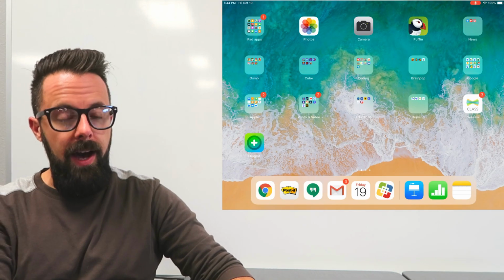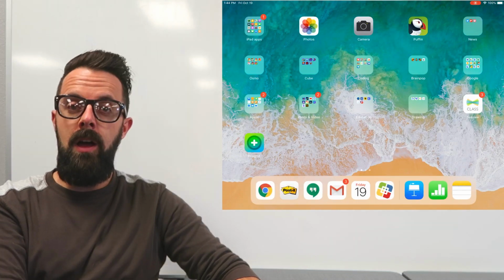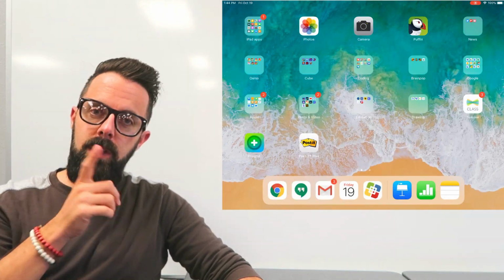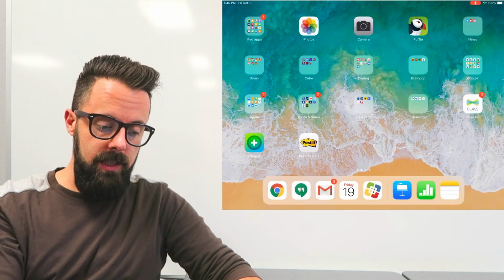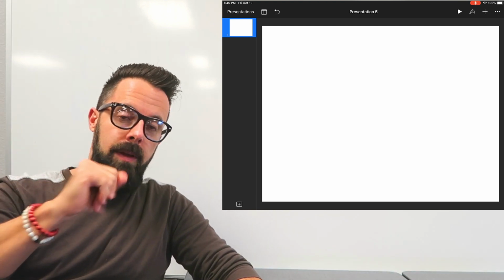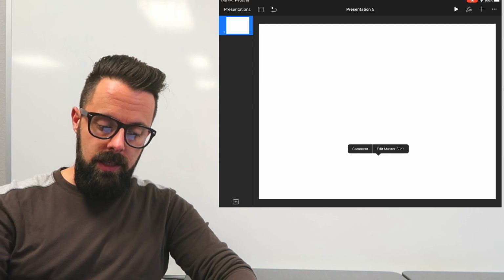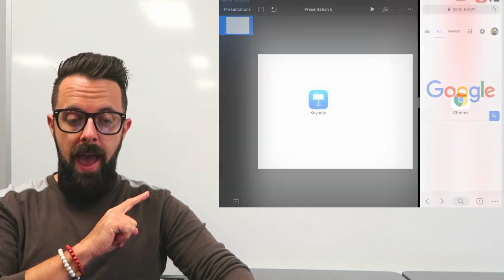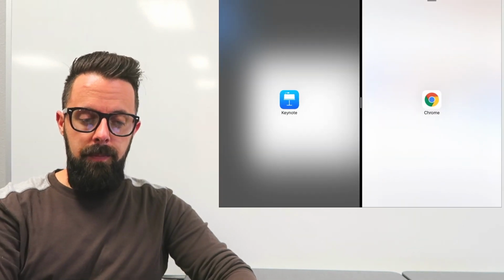How To Split Screen On An iPad